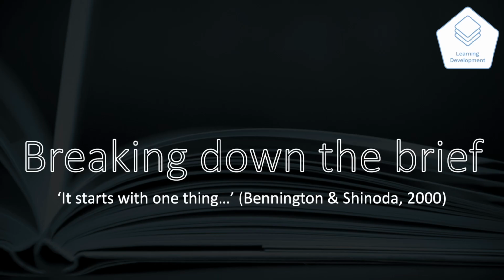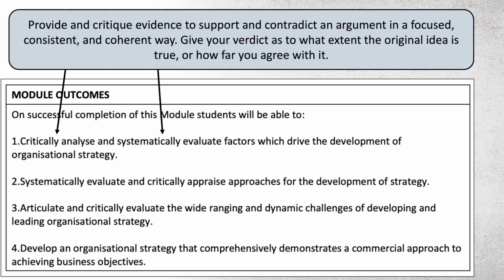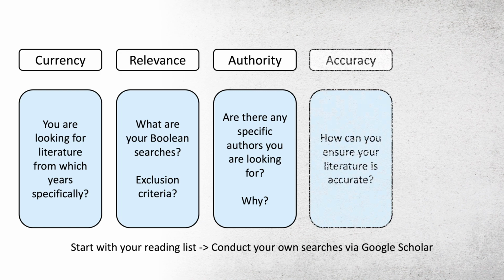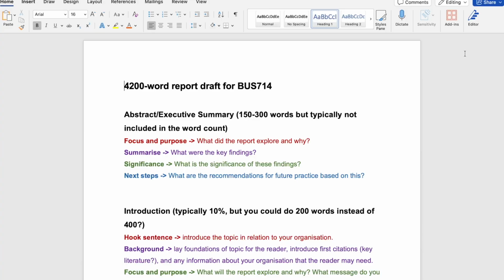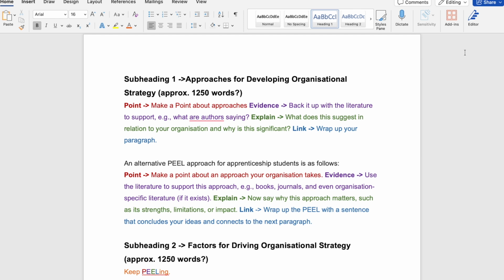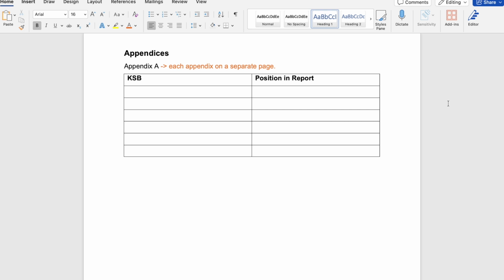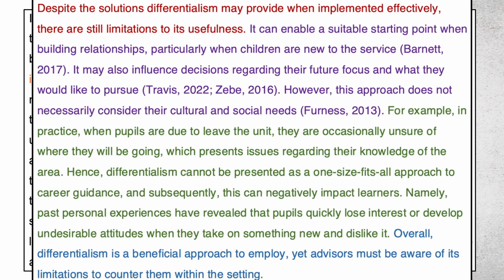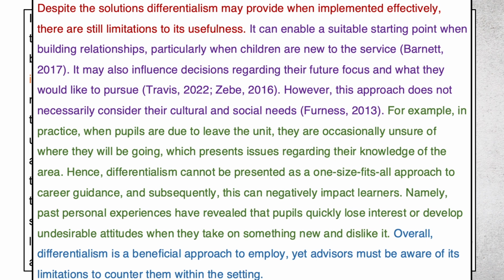BUS714 Report (SLA 2026)